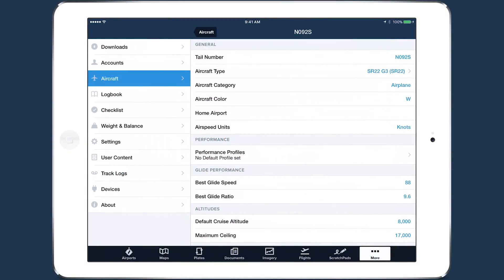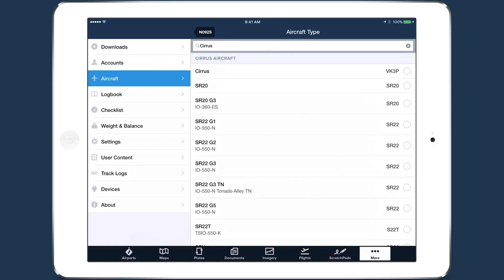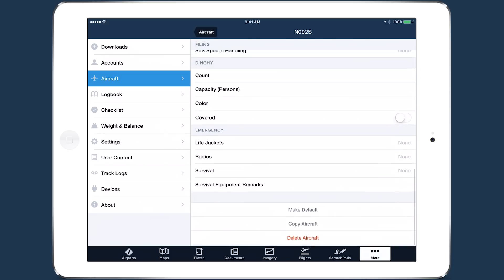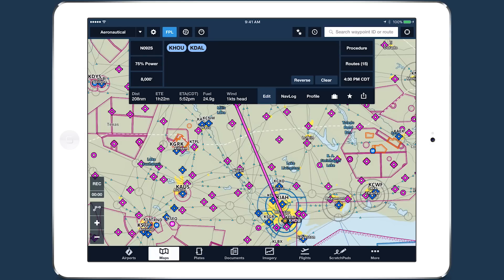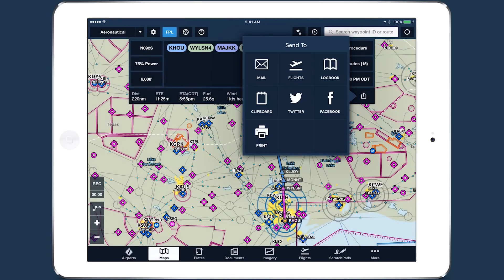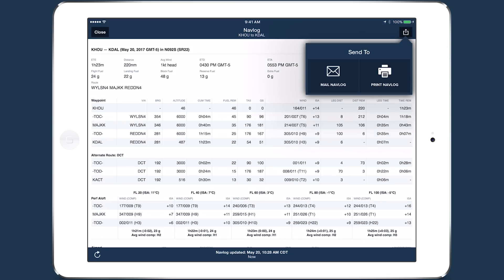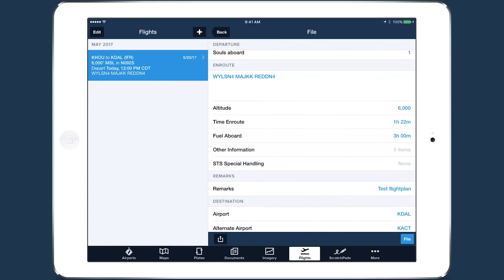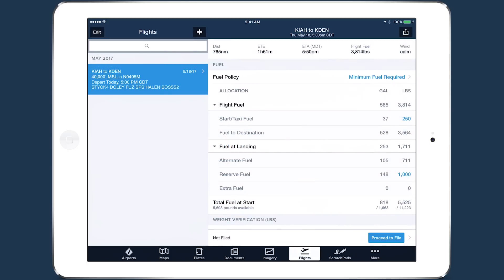ForeFlight How-To: Improved Planning Features - Flights view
ForeFlight now offers an enhanced flight planning workflow thanks to improvements to aircraft, the Maps view flight plan editor, and the File & Brief view, which is now called “Flights”.

This video is for ForeFlight customers with subscription plans other than Performance Plus, including the original plans and the Basic Plus and Pro Plus plans. If you have the Performance Plus plan, or want to see what is different with that plan, check out our Performance video series.